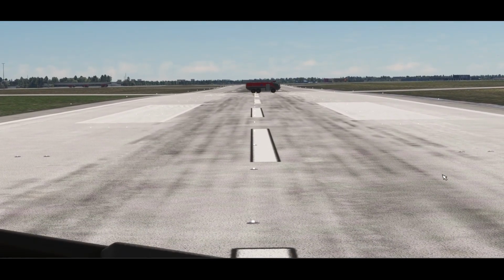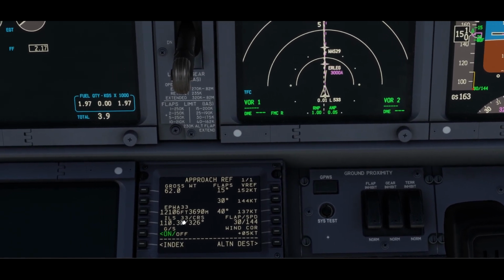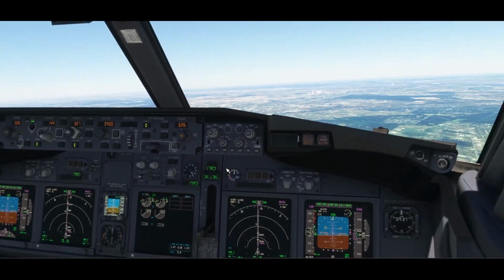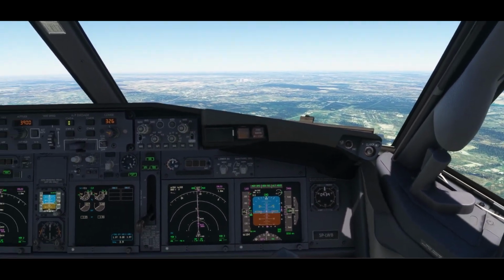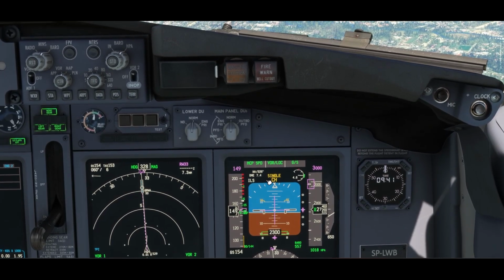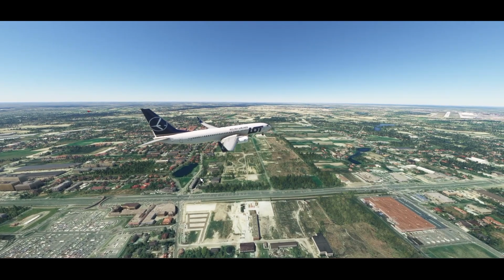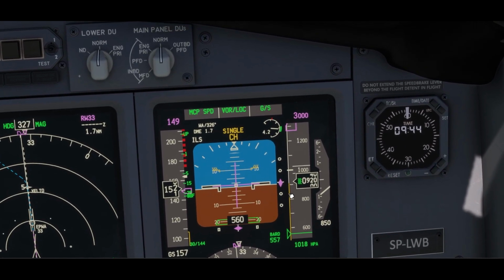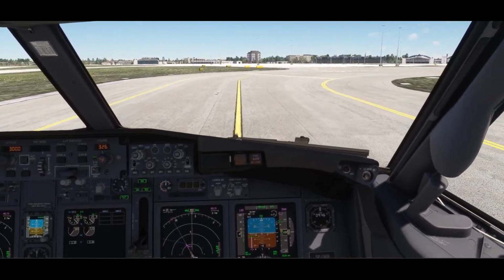How to make an ILS approach MSFS 2020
Today, we are in Warsaw, my home base. I will show you what to check and set if you want to make an ILS approach in the PMDG Boeing 737-800. We use ILS most of the time, but not always. In the next videos, I will show you approaches like RNP or VOR using LNAV, VNAV, or V/S.